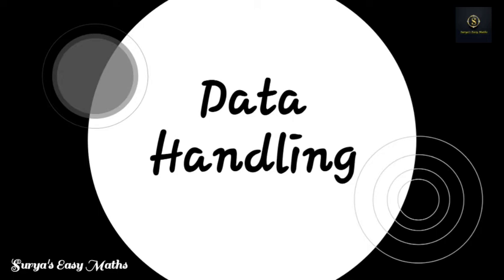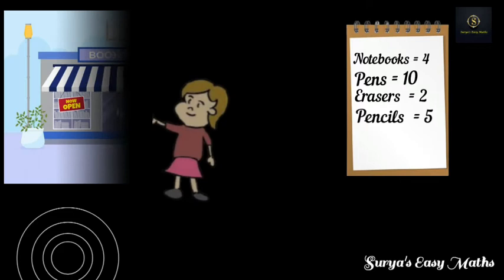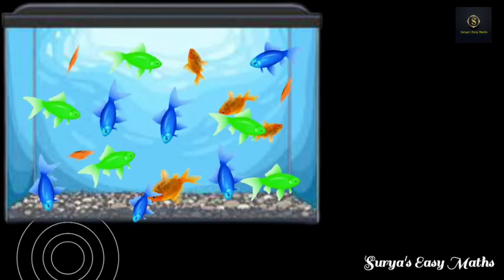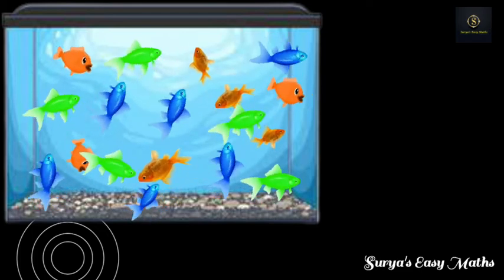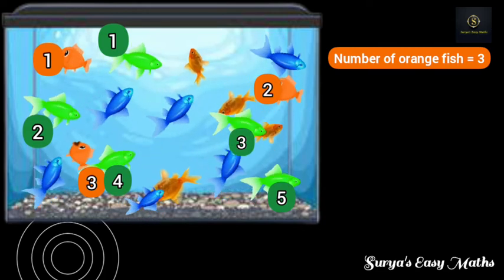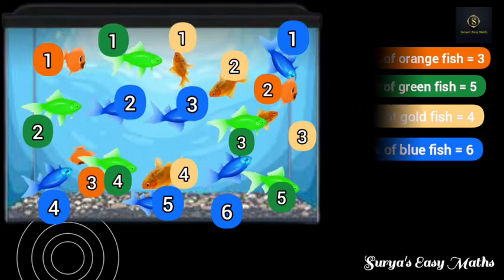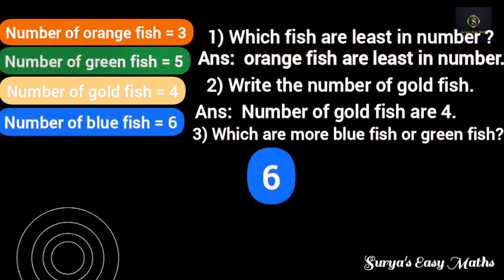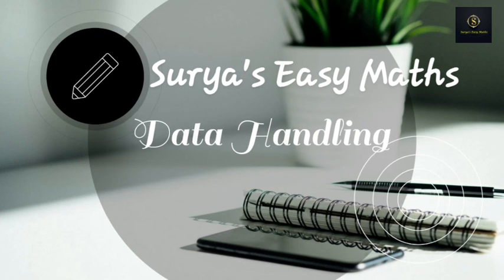Data Handling (part 1)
● To understand the concept of Data Handling.
● To understand how to observe the Data
● To understand how to record the Data